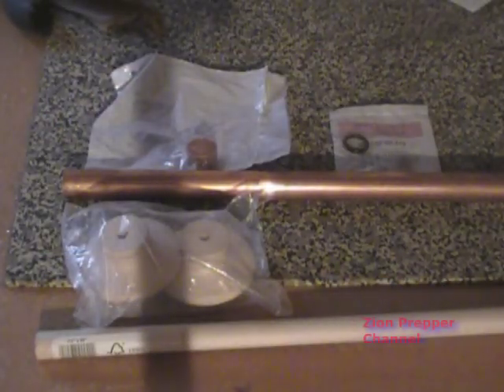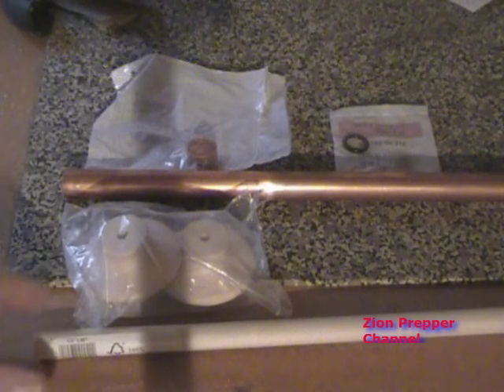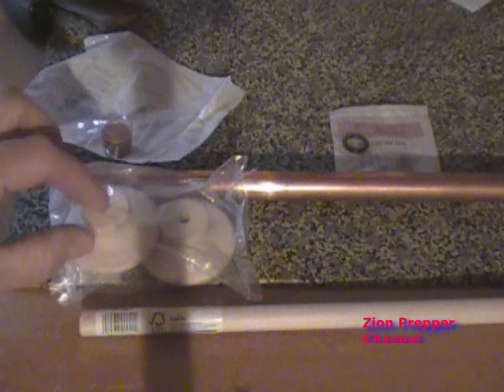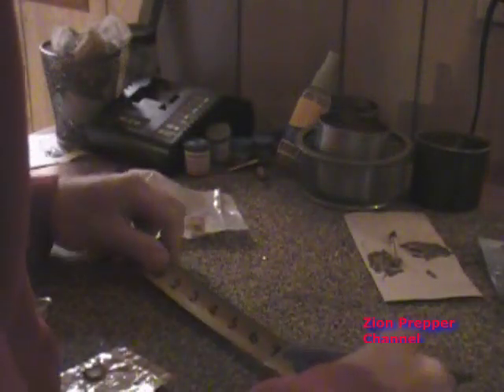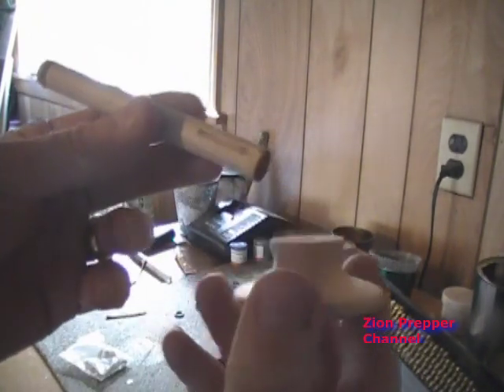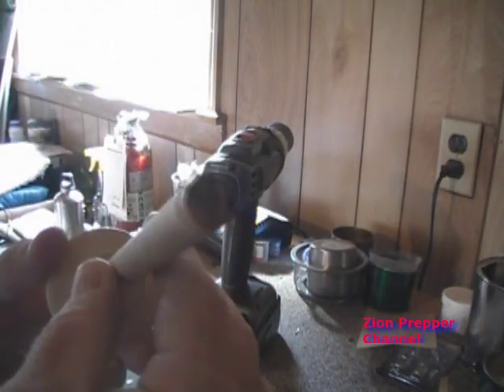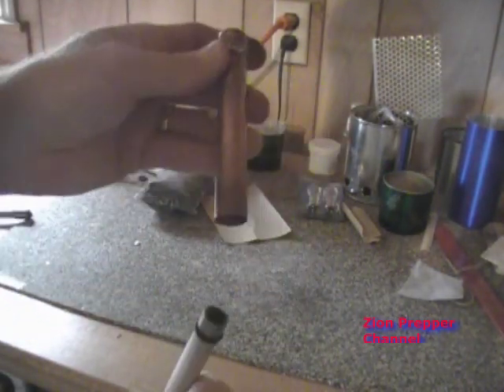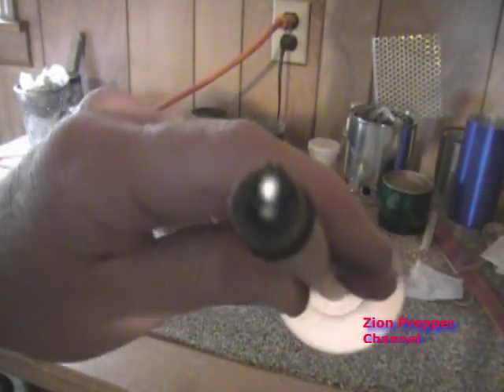Weekend Project: Fire Piston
I show how to build and use a home made fire piston from common material